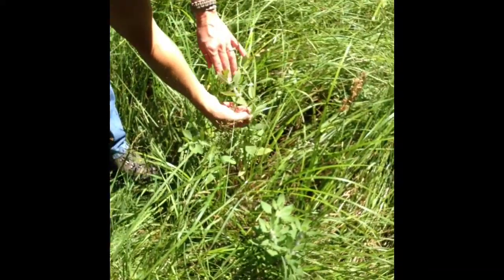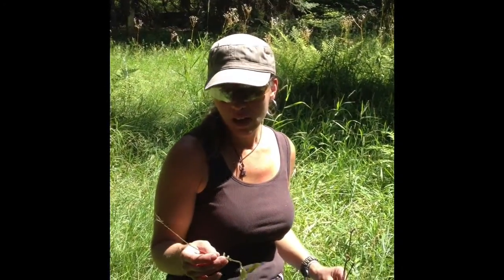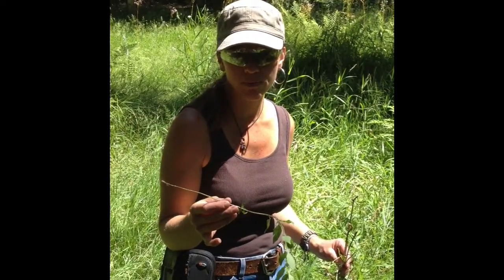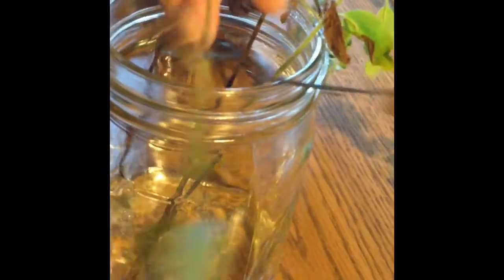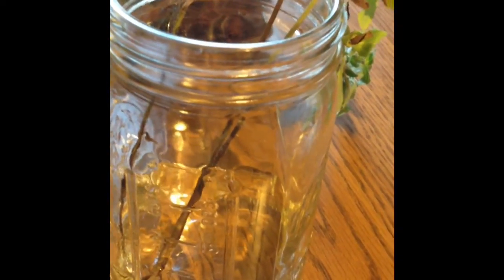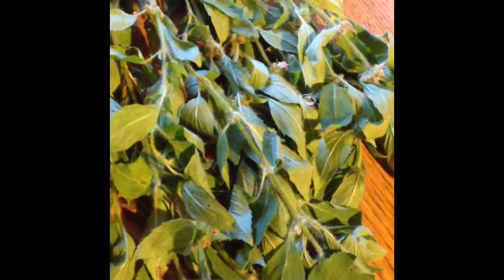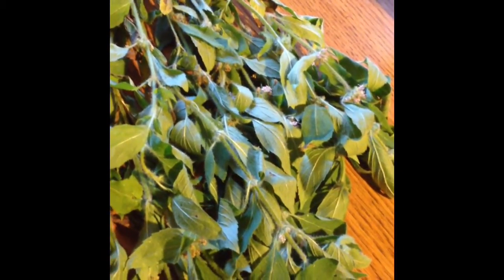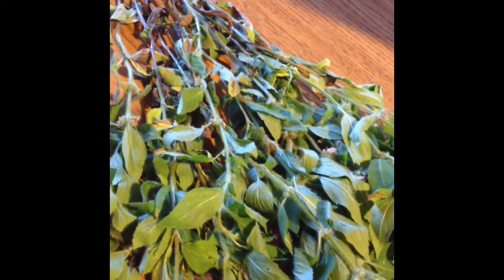How To Forage and Dry Peppermint Tea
Today while on our walk we found peppermint tea.  We show you the plant, forage some and show you how to go about drying to utilize for tea.